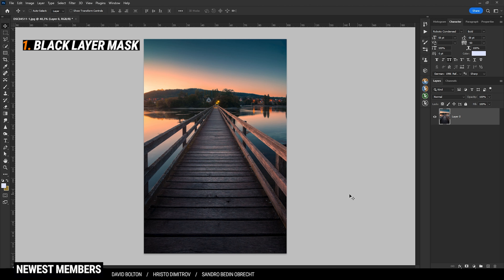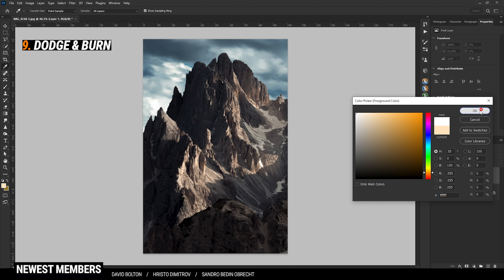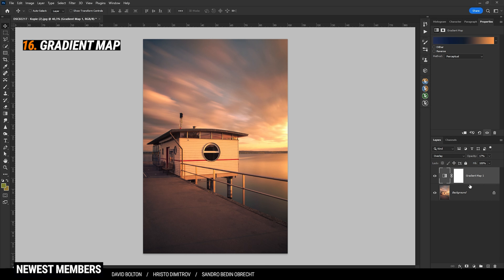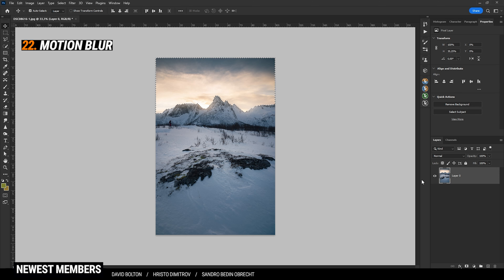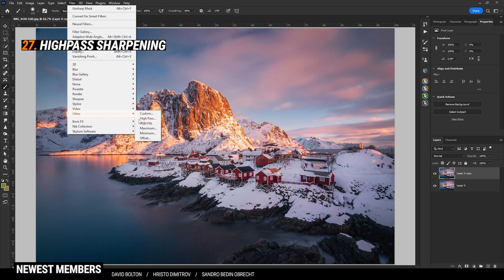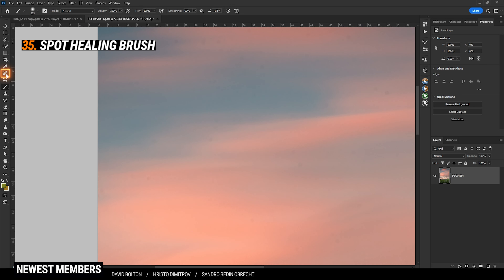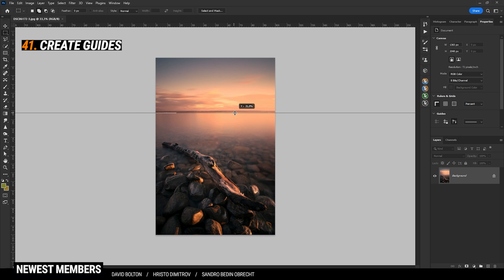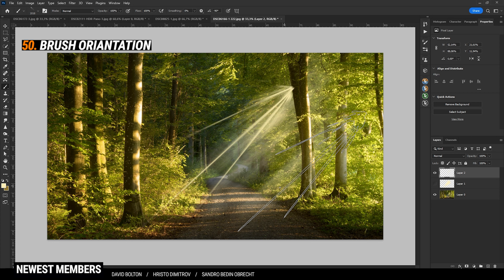50 Photoshop TIPS, TRICKS & SHORTCUTS for Landscape Photographers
Here are 50 Photoshop tips, tricks and shortcuts to make your editing life easier. To quickly navigate through the video, check the chaptors!

These tips are mostly aimed towards landscape photographers, so keep that im mind while watching!

0:00 Intro

0:06 Masks
0:08 Alt-Click the layer mask icon to create a black layer mask
0:22 Quickly blend different exposures using Apply image
0:49 Unlink / link a layer mask from a layer
1:14 Layer mask view
1:30 Disable layer mask

1:39 Blending Modes
1:42 Softlight glow
2:16 Hard light glow
2:26 Blend two photos using Lighten, Screen or Color Dodge
2:57 Dodging and Burning
3:35 Change the color of objects

3:55 Selection
4:00 Sky selection
4:14 Subject selection
4:23 Luminance range selection
4:50 Color range selection
5:13 Apply selection onto the layer mask

5:30 Adjustment Layers
5:34 Gradient map color grading
6:27 Gradient map black and white photo
6:47 Photo Filter
7:06 Vignetting effect
7:50 Selective Color
8:40 Black & white adjustment layer contrast

9:16 Filter
9:20 Motion blur long exposure
9:53 Path blur long exposure
10:30 Gaussian blur orthon glow effect
11:03 Rain effect with Noise filter
12:01 Unsharp mask sharpening
12:27 Highpass sharpening
13:04 Sky replacement tool
13:32 Neural Filters
14:02 Camera Raw Filter

14:33 Layers
14:36 Merge all layers
14:44 Merge layers non-destructively
14:57 Duplicating a Layer
15:03 Clipping mask

15:36 Image Cleaning
15:40 Spot healing brush
15:59 Finding Sensor dust
16:27 Content aware fill

16:44 Transformation & Cropping
16:47 Stretching the image vertically
17:07 Rectangular marquee transformation
17:28 Perspective warp tool
18:31 Creating Guides
18:54 Warp transformation
19:20 Content aware fill Crop
19:33 Straightening mode
19:45 Crop tool Grid-Overlays

20:03 Brush Tool
20:10 Brush size and hardness shortcut
20:35 Free brushes online
20:53 activate Brush crosshair
21:15 Brush spacing
21:37 Brush orientation